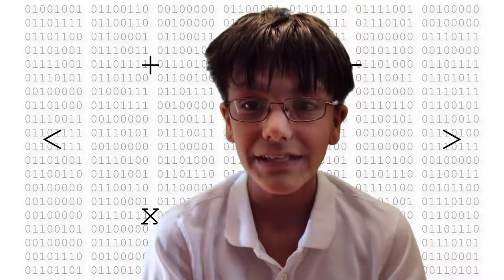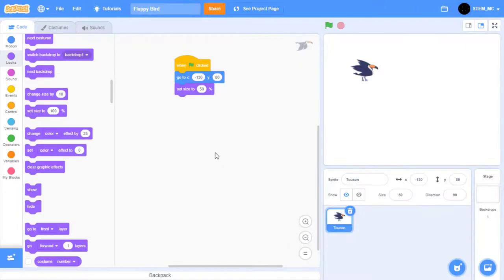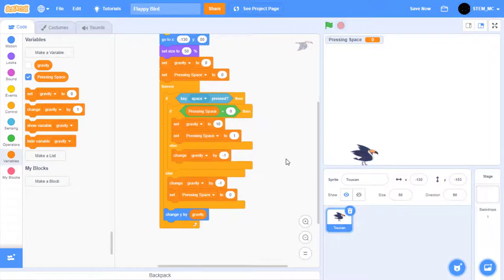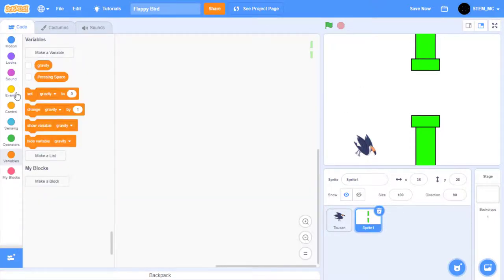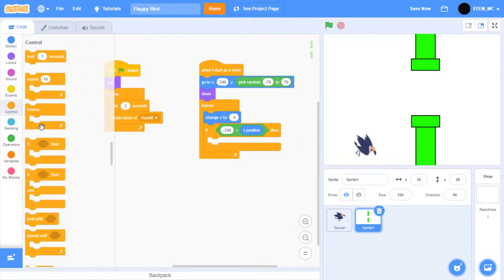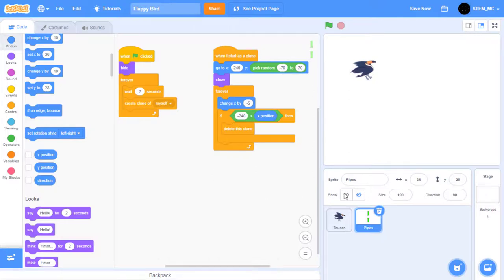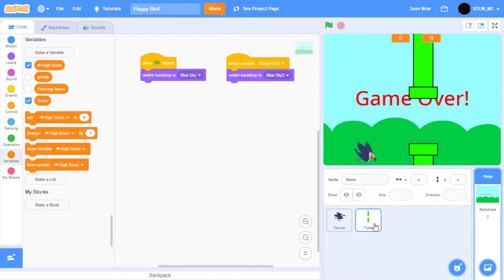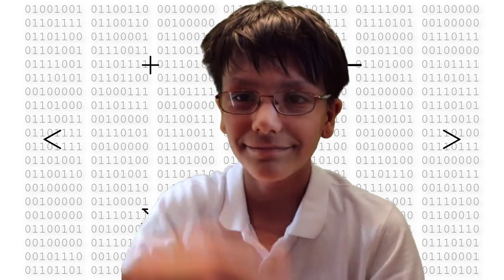How to make a Flappy Bird-like game in Scratch! | STEM MC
In this video, I'll show you how to make a Flappy Bird-like game in Scratch!

Feel free to post links to your remixes of this project in the comments! (Don't advertise anything else, please.)